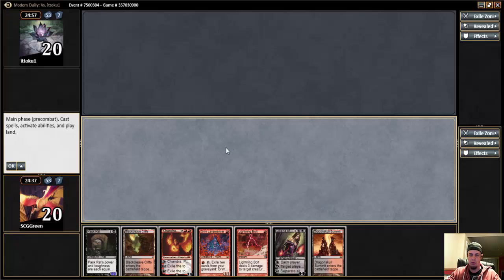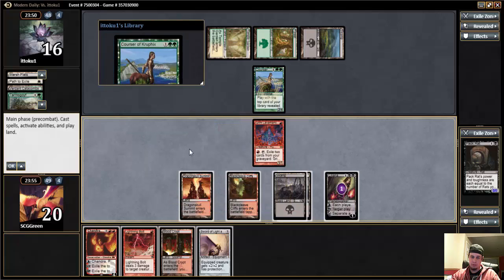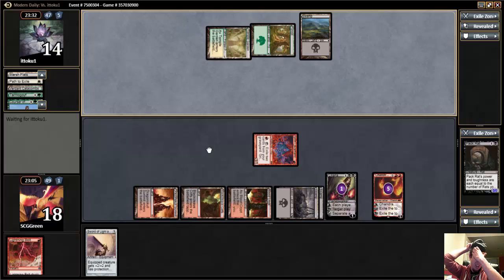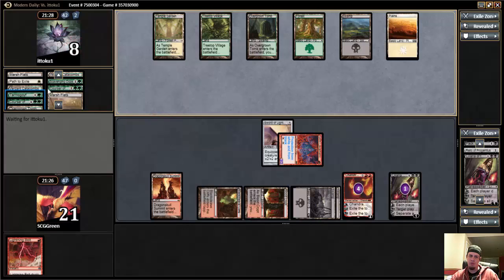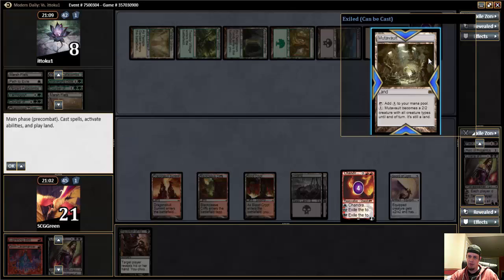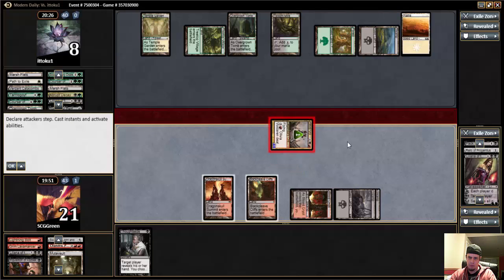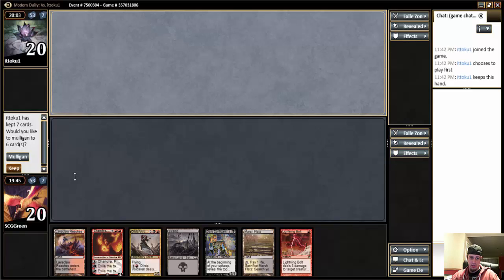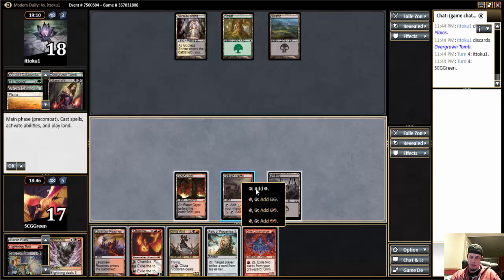StarCityGames Premium Archive - 9/30/14 - Gerry Thompson BR Midrange - Round 3